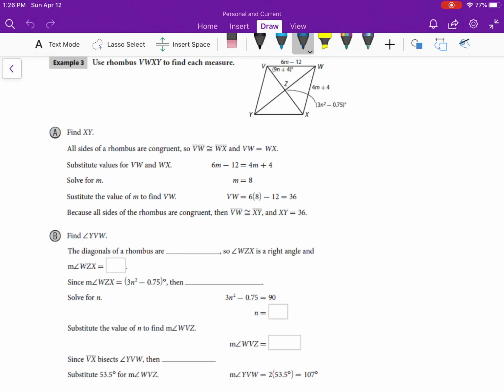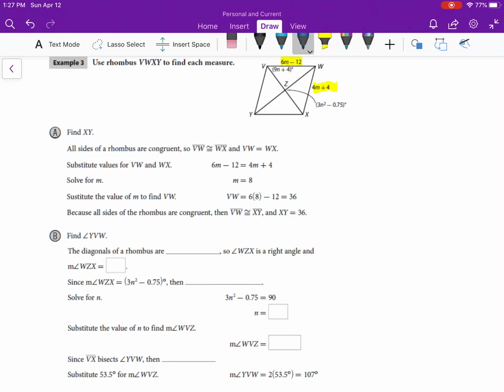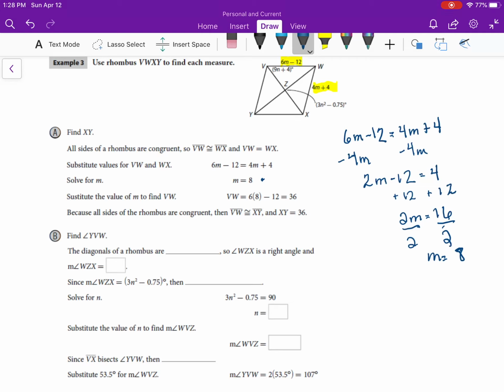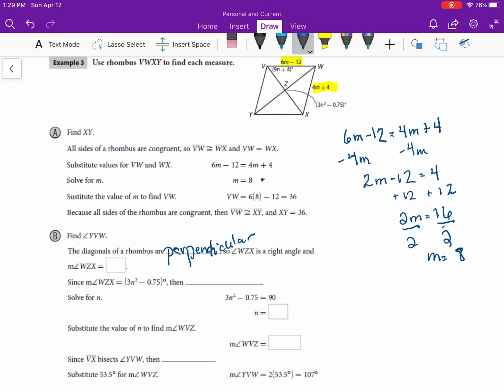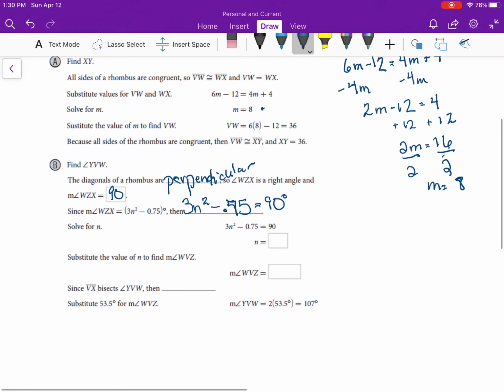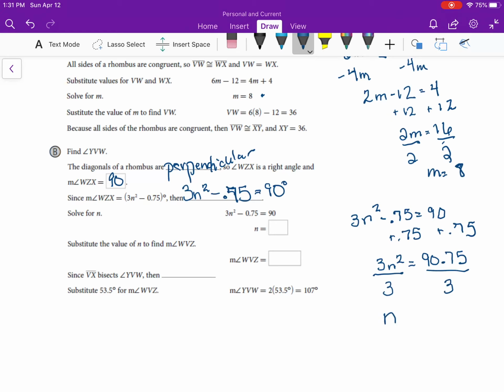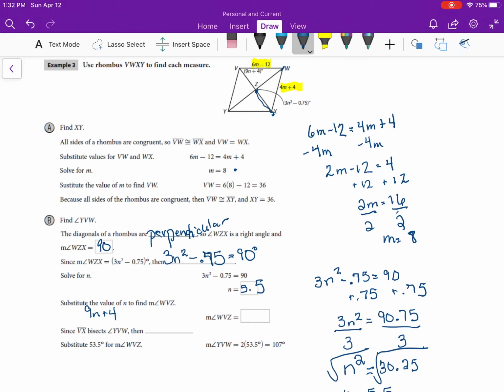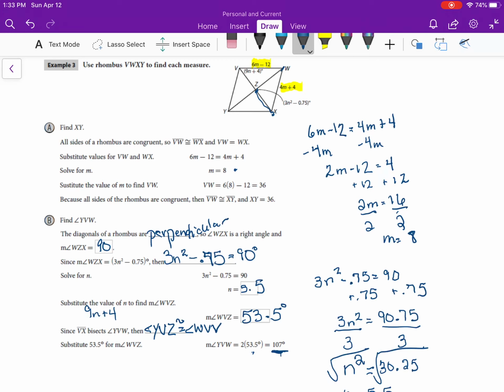Properties of Rhombus - Finding Measures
Geometry Week 2